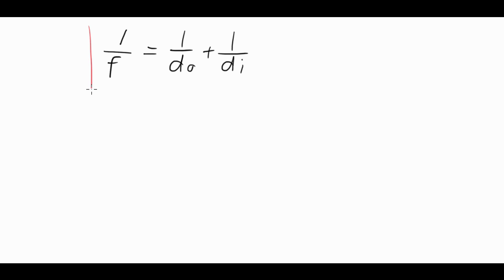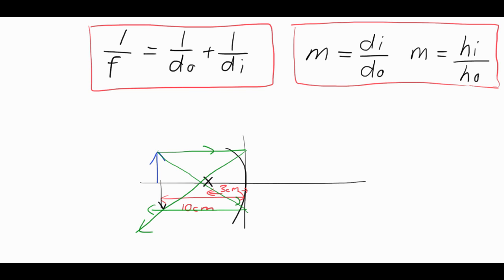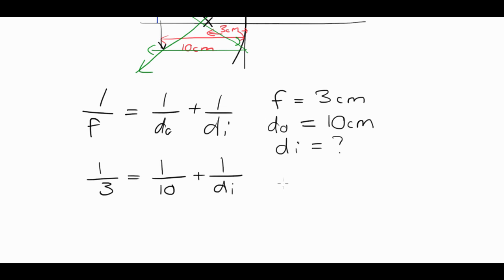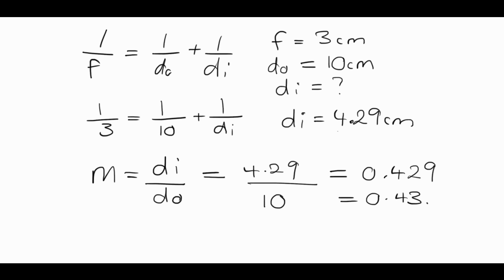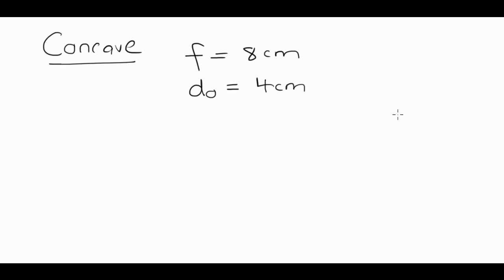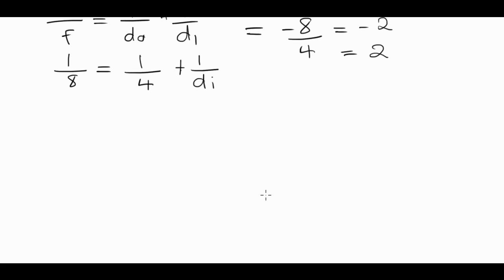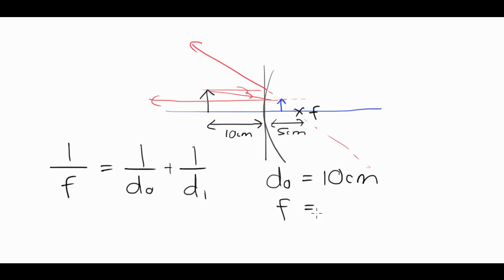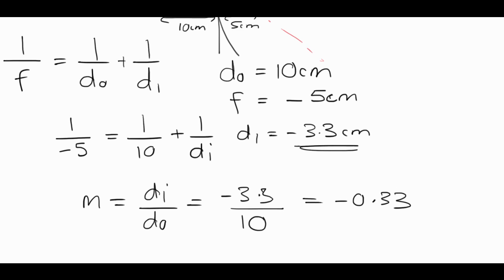Rathkeale Physics - Formulae for Concave and Convex Mirrors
This video tutorial looks and the various formulas used to calculate unknown quantities such as image distance, magnification, and image height for spherical mirrors.